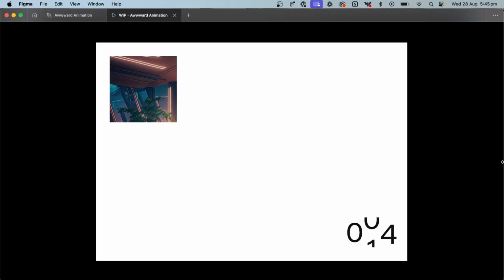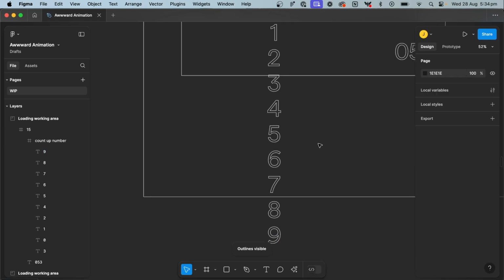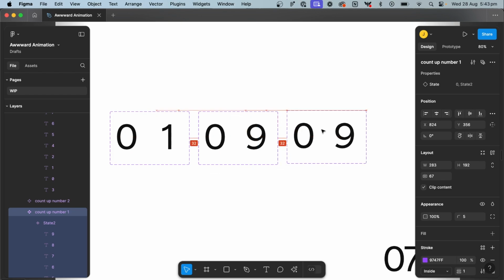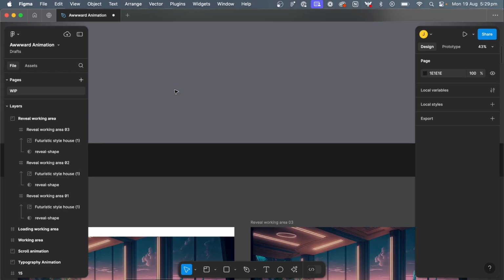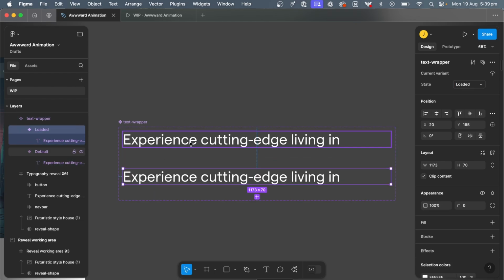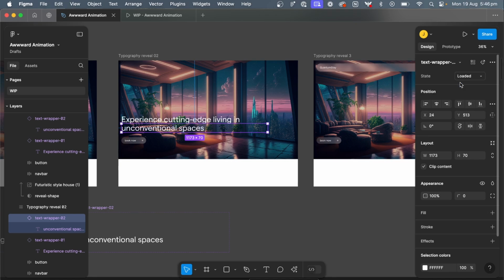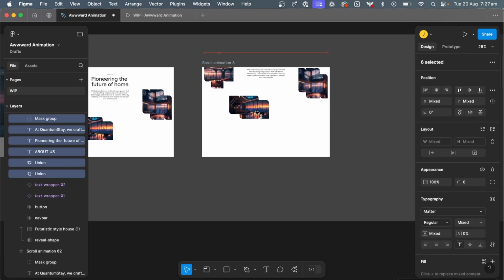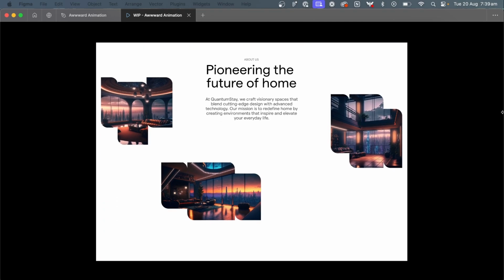Creating Awwward Animations in Figma: Tutorial & Tips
In this video ill guide you step-by-step on creating four impressive animations in Figma using Smart animate.

We will be creating a loading animation, mask reveal animation, text animation & a scrolling animation. We will create all of these by leveraging Figma's native capabilities.

Design books I've read and recommend
Steal like an artist
The Brand Gap
Start with Why
Building a Storybrand
The Creative Act
How to Win Friends & Influence People
Show your work